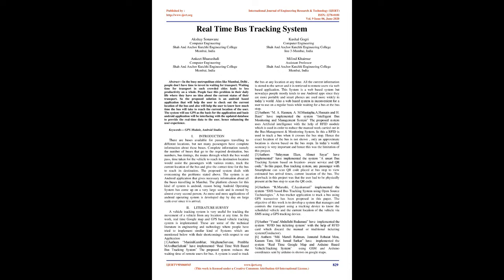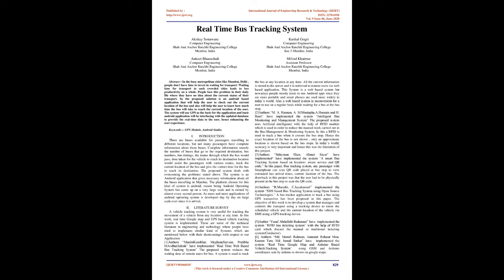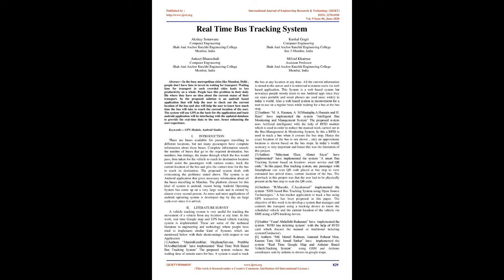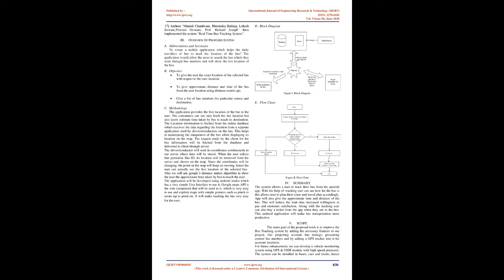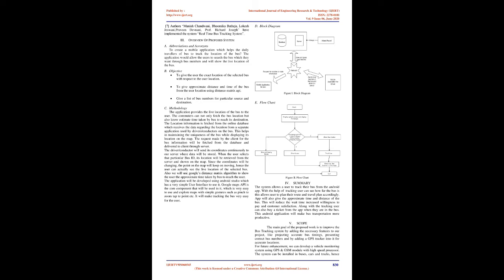Real Time Bus Tracking System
Kushal Gogri , Ankeet Bhanushali , Akshay Sonawane , Milind Khairnar

In the busy metropolitan cities like Mumbai, Delhi , people don't have time to invest in waiting for transport. Waiting time for transport in such crowded cities leads to less productivity on a whole. People face this problem in their daily life where they have no idea about the current status of their transport. So the proposed solution is an android based application that will help the user to check out the current location of the bus and also will help the user to know how much time the bus will take to reach the current location of the user. The system will use GPS as the basis for the application and basic android application will be interfacing with the updated database to provide the real-time data to the user, hence enhancing the user-experience.